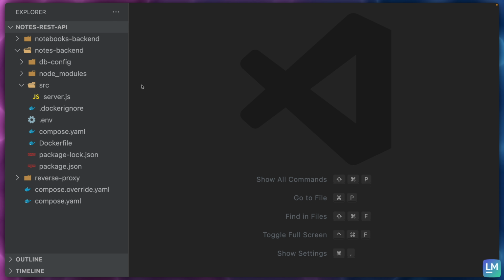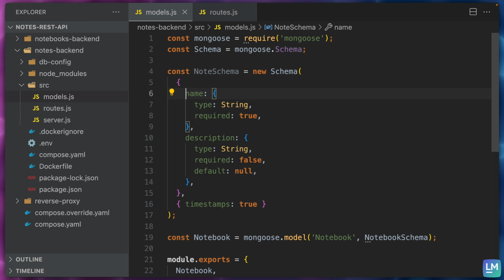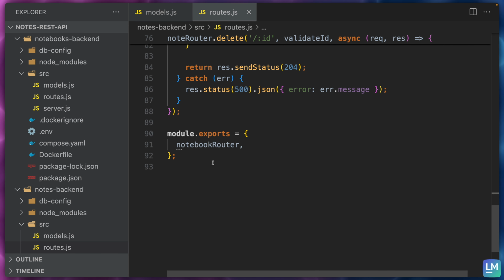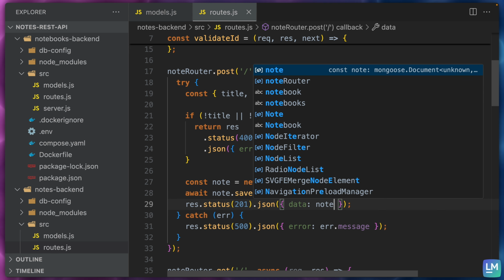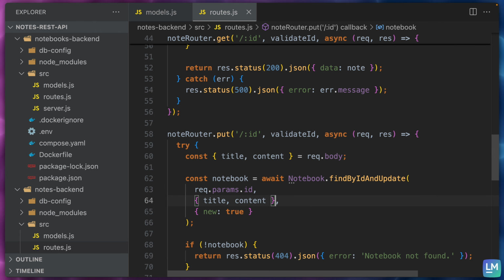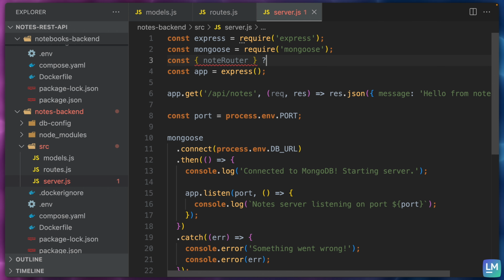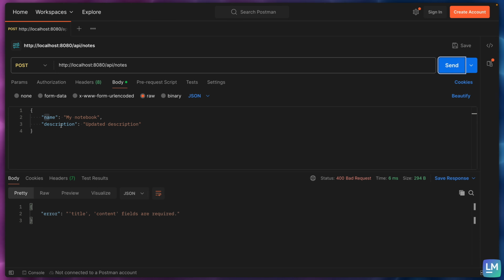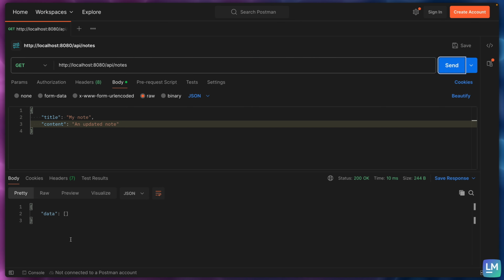Build a REST API with Docker & Compose 14/17: Implementing the Notes Backend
Hi everyone! I'm super happy to share an entire module of my complete Docker and Kubernetes course 😄 This video is part of the module "Implementing and running a Notes REST API with Docker and Docker Compose". In this video, we implement the core functionality of a Notes REST API backend using Express and Mongoose, ensuring proper validation and handling of requests.